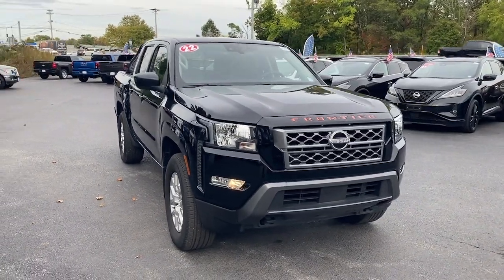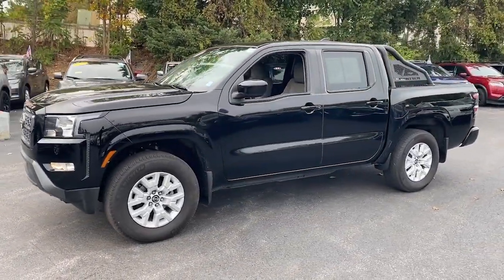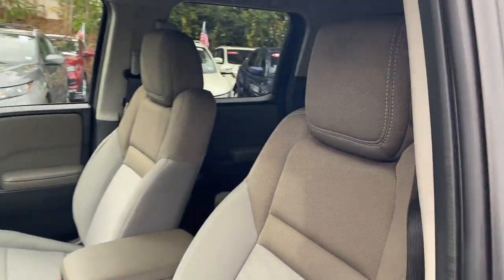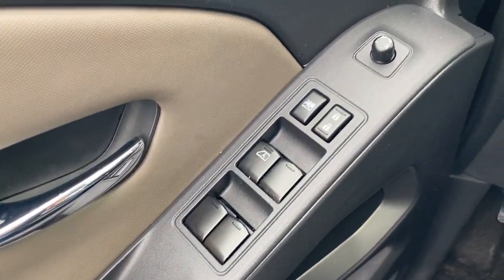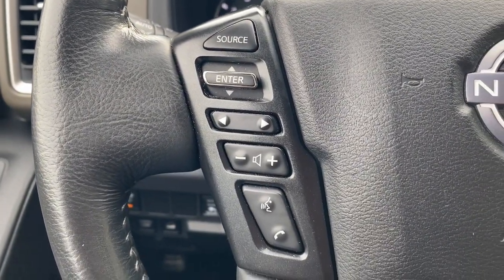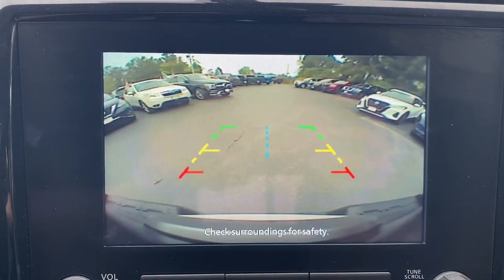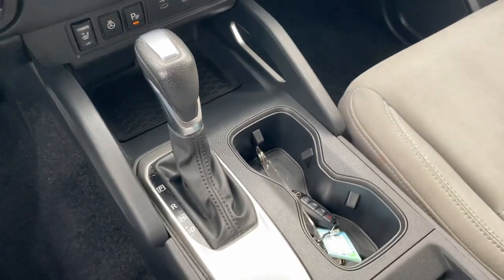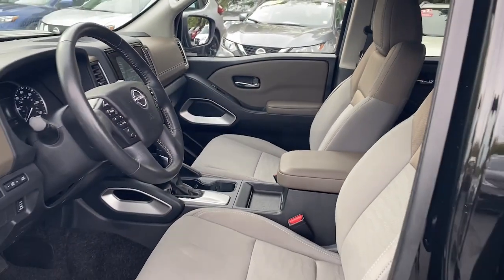2022 Nissan Frontier SV Wappingers, Poughkeepsie, Fishkill, Hopewell, Newburg NY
Pre-Owned 2022 Nissan Frontier SV available at Poughkeepsie Nissan located in 1445 Route 9, Wappingers Falls, NY, 12590.
Stock#: PU3811A - VIN#: 1N6ED1EK8NN657842

Please mention the stock# PU3811A when you contact the dealership for this vehicle.

Take a moment to check out the  2022  Nissan Frontier.  Make comfort and convenience part of every job in this well-equipped Frontier. This mid-size pickup is built to work as hard as you do, and it's available at an exceptional value. These are just some of the great options this vehicle comes with: Apple Carplay®/Android Auto®, Keyless Entry, Satellite Radio, Fog Lamps, Heated Mirrors, Bed Liner, Lane Keeping Assist, Remote Engine Start, Electronic Stability Control, Heated Front Seat(s). Add a little creature comfort to your work day when you're at the wheel of this Frontier. Come in for a fun and easy test drive. Our team will make it the best part of your day.